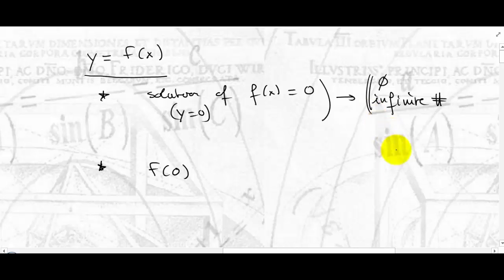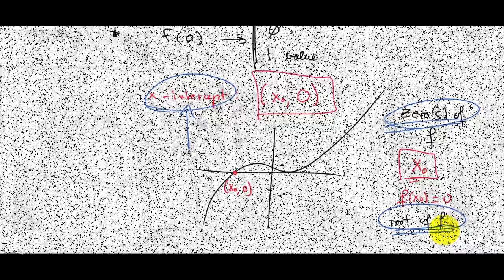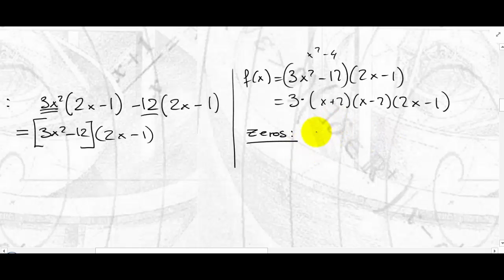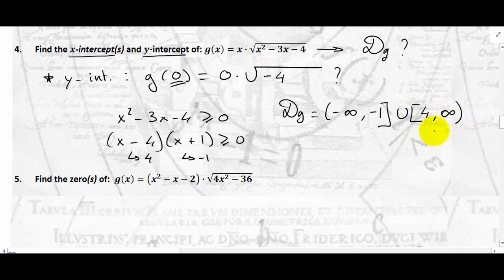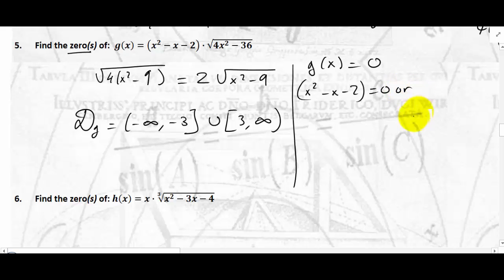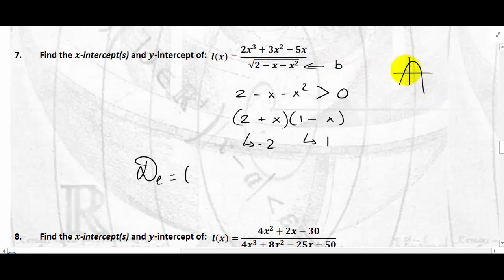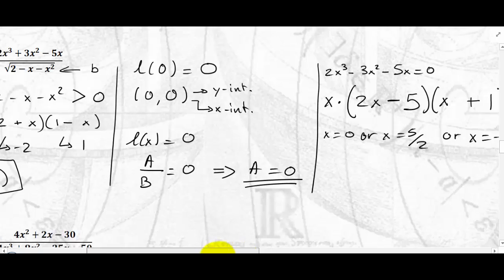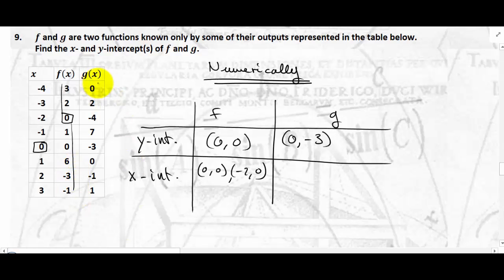video 18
x- and y-intercepts of functions